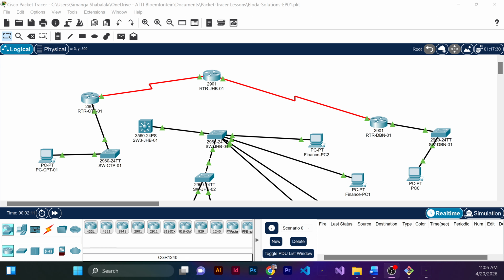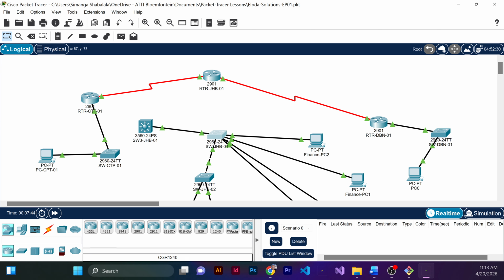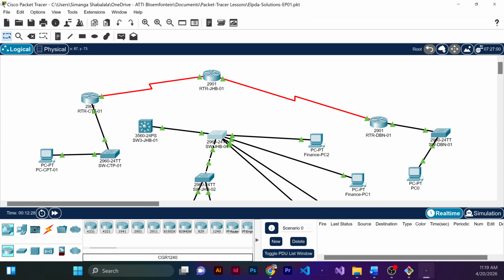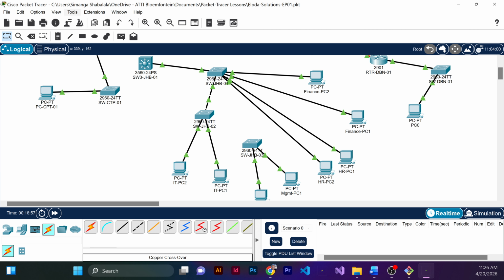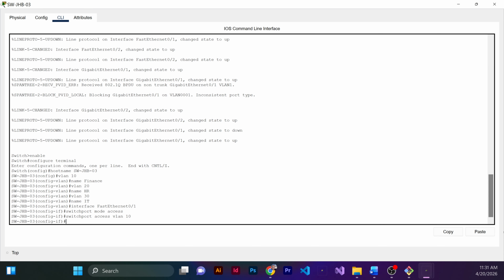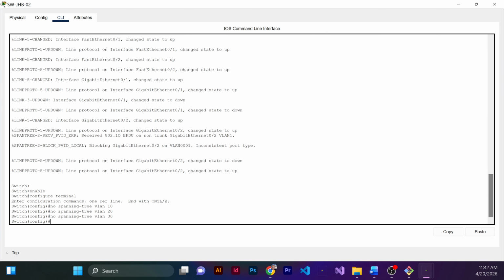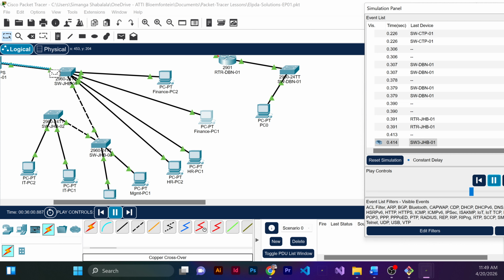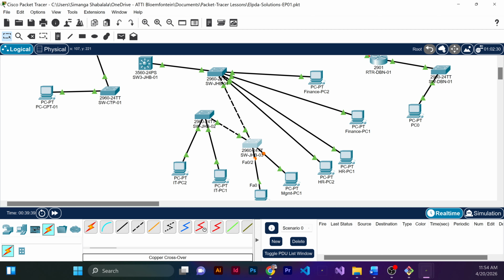9. Spanning Tree Protocol explained — how STP prevents broadcast storms in Cisco Packet Tracer #9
Spanning Tree Protocol explained clearly — watch STP prevent a live broadcast storm in Cisco Packet Tracer, step by step.

In Episode 9 of the Elpda Solutions Network Engineering series, we add a third switch (SW-JHB-03) to our existing JHB topology, creating a triangle of redundant links between SW-JHB-01, SW-JHB-02, and SW-JHB-03. We then deliberately disable STP and watch a broadcast storm destroy the network in Simulation Mode. Then we re-enable STP and observe how it automatically breaks the loop by blocking one port.

By the end of this video you will understand exactly why switching loops are dangerous, how STP elects a root bridge, what port roles mean (Root, Designated, Alternate), and how the port states work from Blocking through to Forwarding.

What you will learn:
- Why redundant switch links cause broadcast storms without STP
- The STP root bridge election process — Bridge ID, priority, and MAC address
- Port roles: Root Port, Designated Port, and Alternate (Blocked) Port
- Port states: Blocking, Listening, Learning, Forwarding — and how long each takes
- What a BPDU is and how switches use it to elect the root bridge
- Live broadcast storm demonstration in Packet Tracer Simulation Mode
- Verifying STP with show spanning-tree vlan 10
- How STP automatically reconverges after a link failure